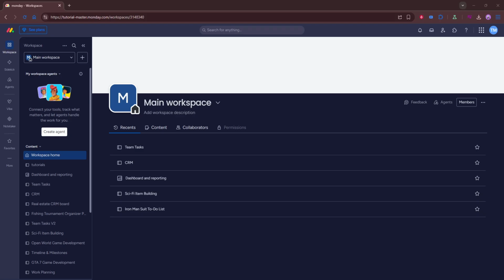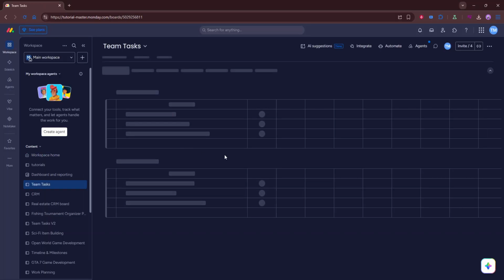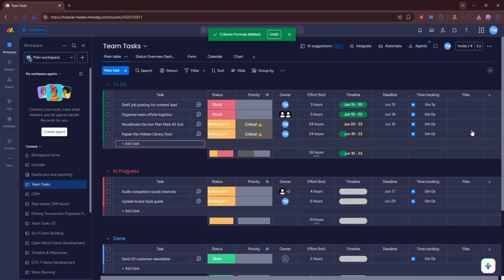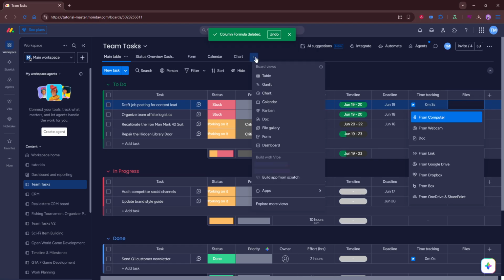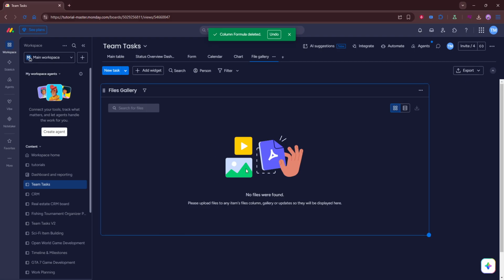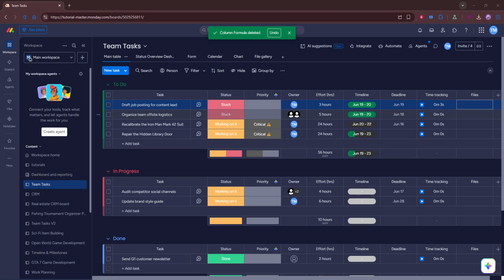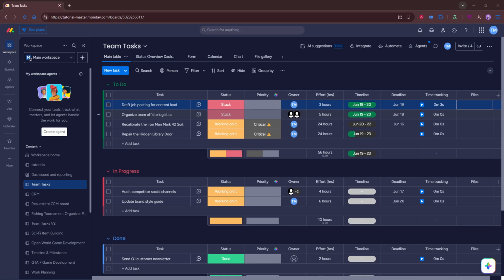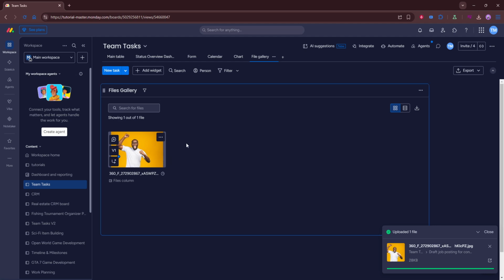How To Use Monday.com Files View [Step By Step Guide]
In today's video we cover How To Use Monday.com Files View [Step By Step Guide]